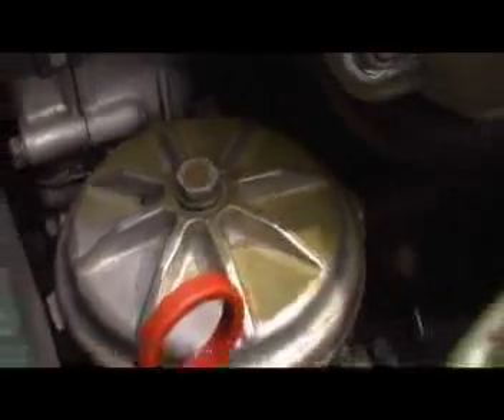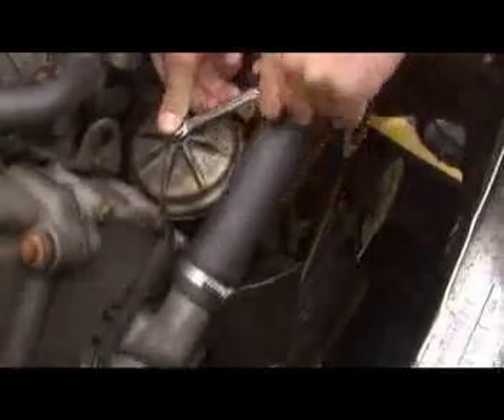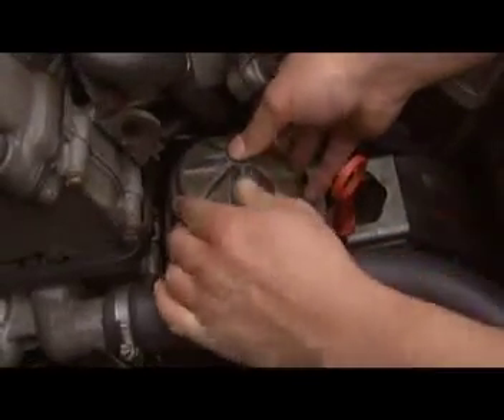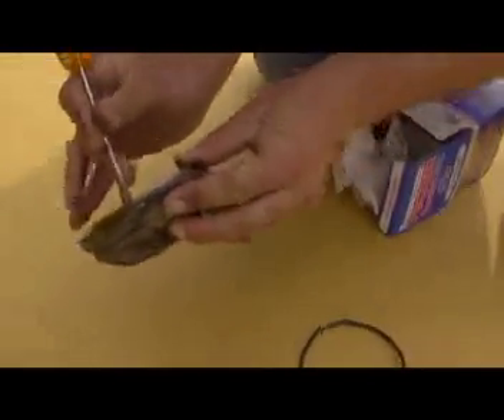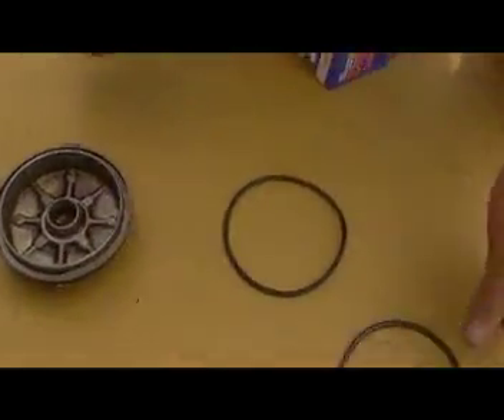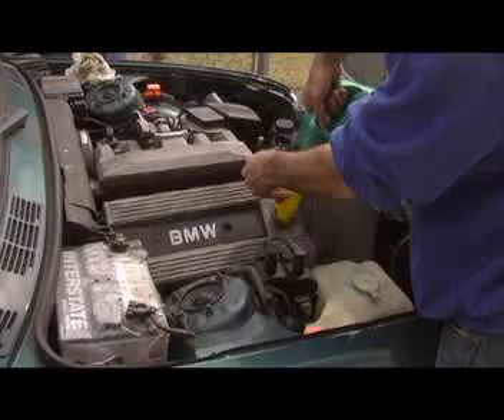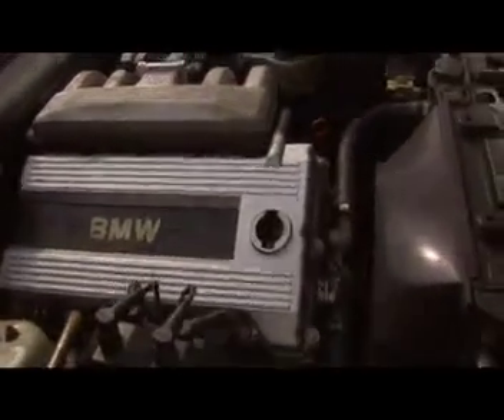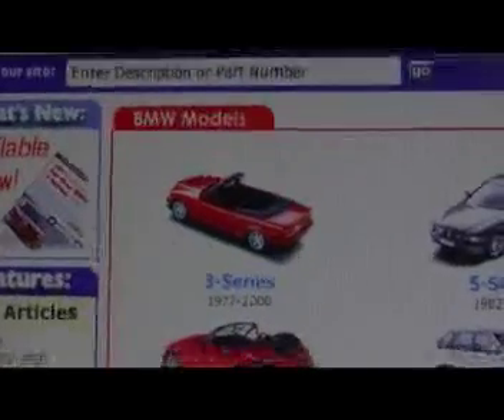PelicanParts BMW E30 oil change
Instructional video to change oil on BMW E30 318i